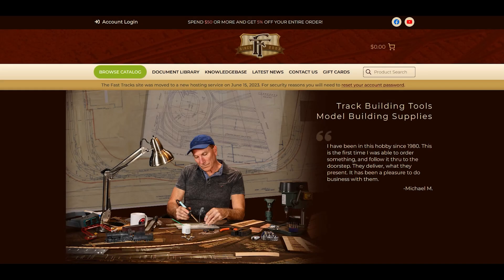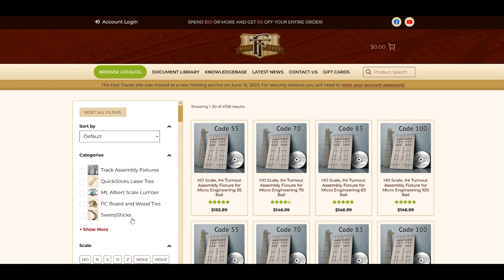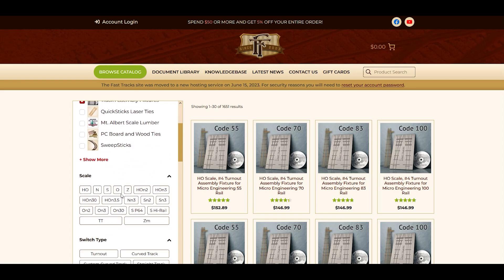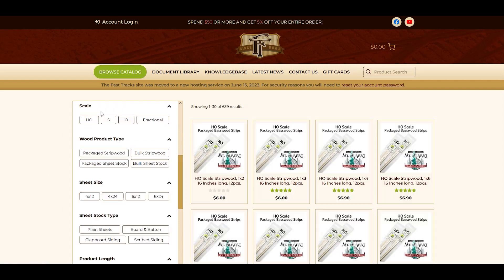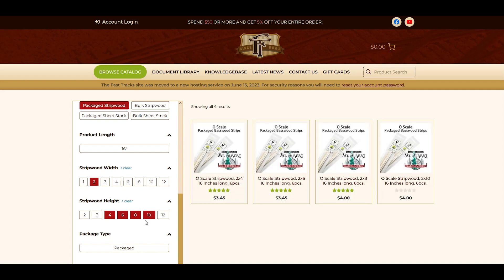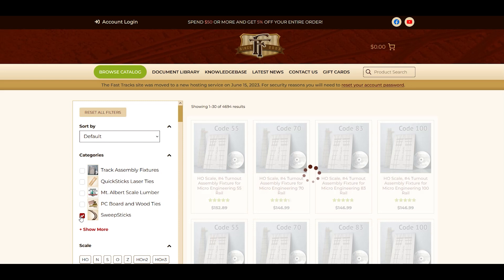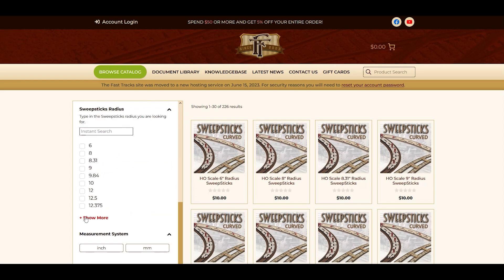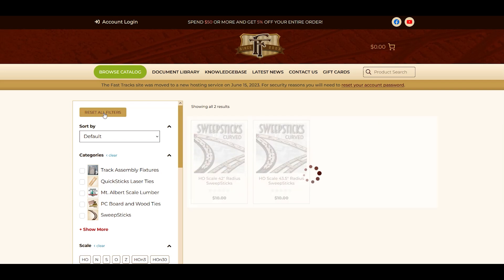Filters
Find anything on the Fast Tracks website in a few clicks using the filtering tools.